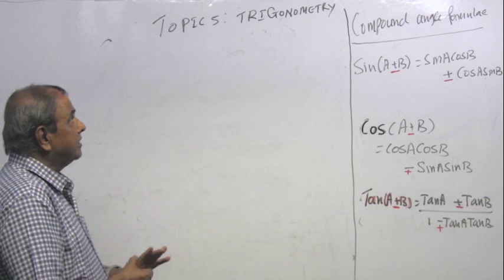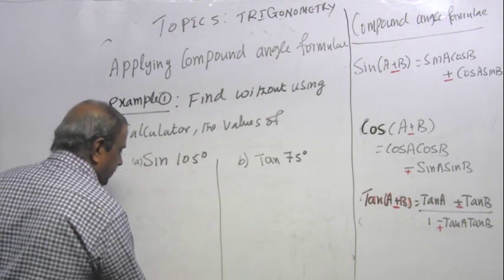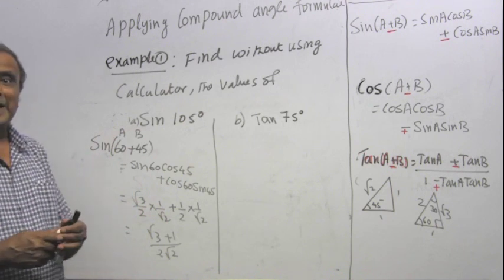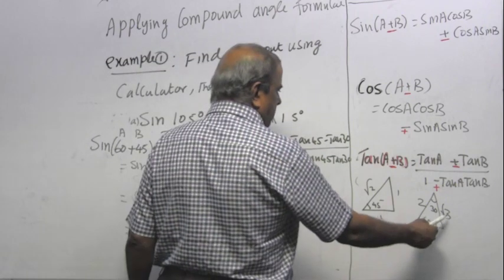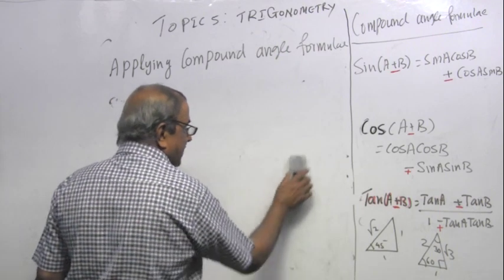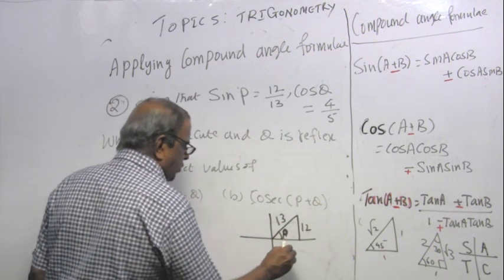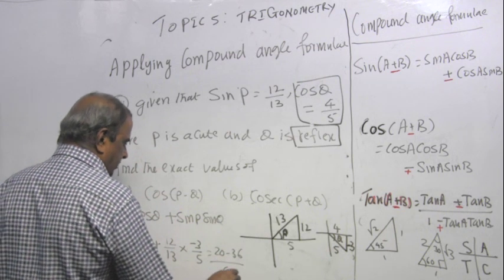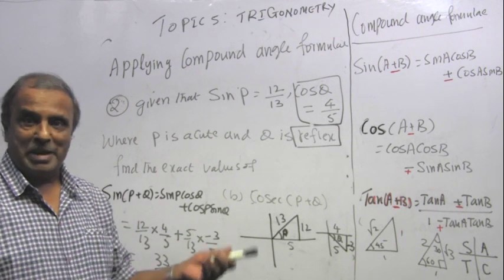VIDEO - 54: Topic 5: TRIGONOMETRY: APPLYING COMPOUND ANGLE FORMULAE TO QUESTIONS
Various types of questions on compound angle formulae.

For handout please see the description under video - 55.